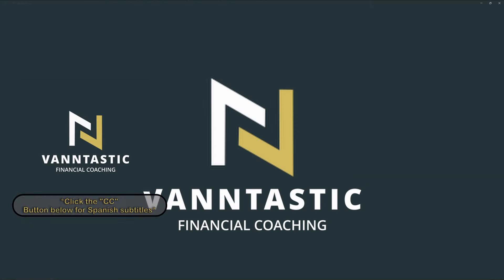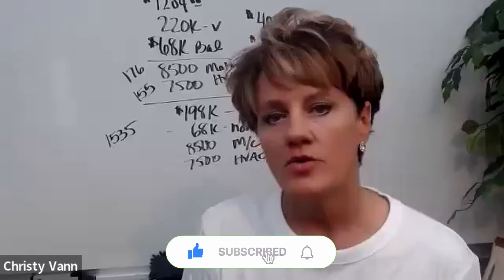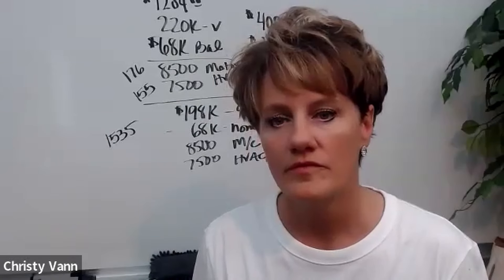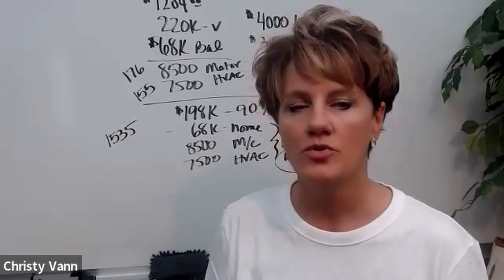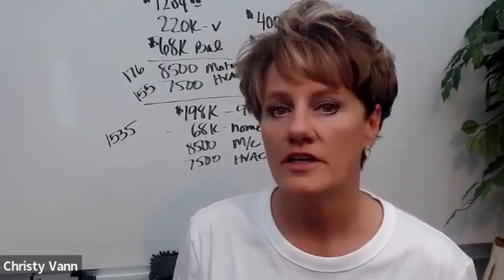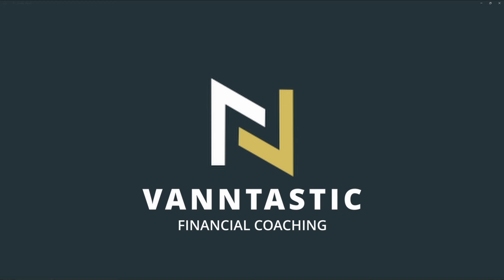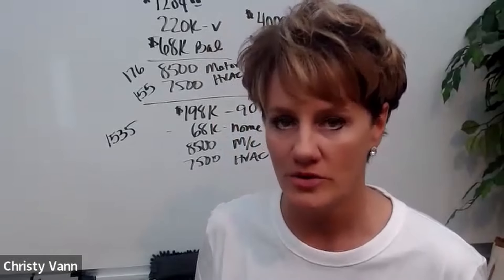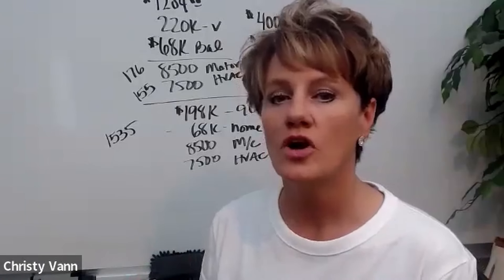WANT to get STARTED with VELOCITY BANKING with a HELOC? This is some INFORMATION you should KNOW!